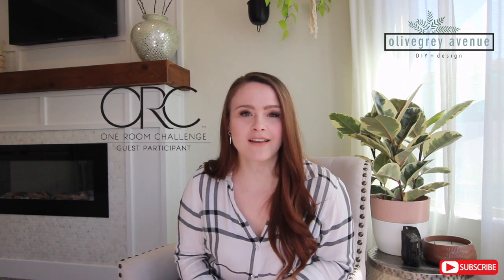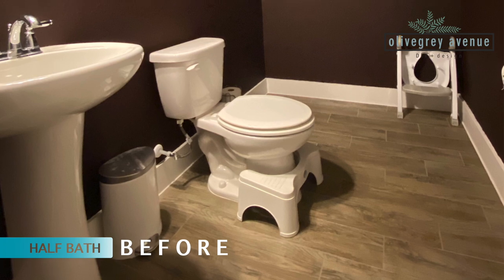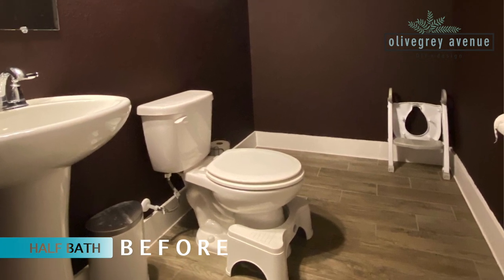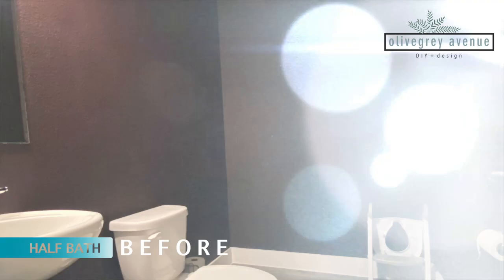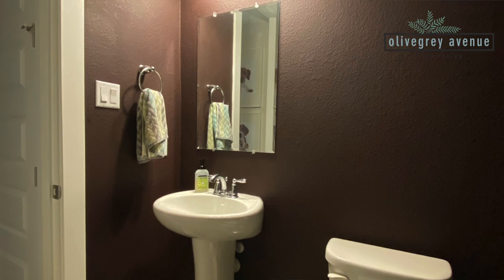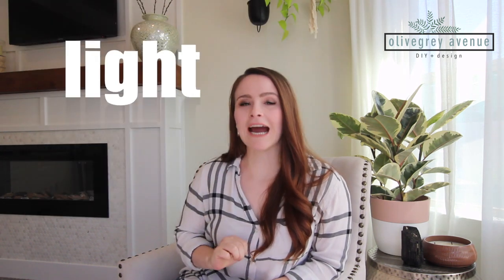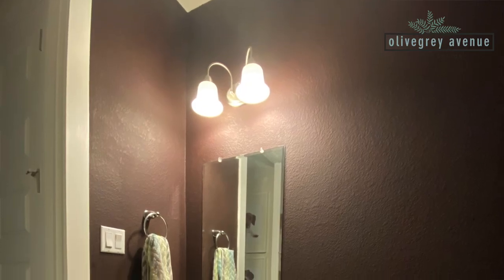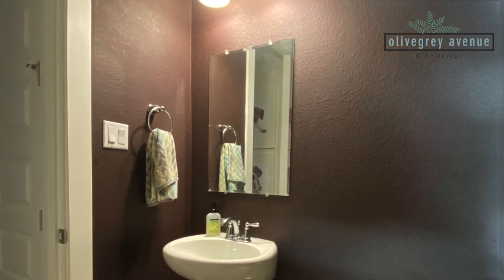DIY HALF BATHROOM DESIGN PLAN | ONE ROOM CHALLENGE | Ep 1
Here are our design plans for the renovation we will be completing during the One Room Challenge in Spring 2020 completely DIY.

Including:
- Slat feature wall
- New lighting installation
- Install new fixtures
- Install new vanity
- Refinish old dresser

Music "Happy Day" by Mixaund